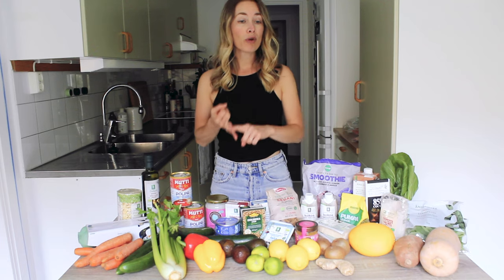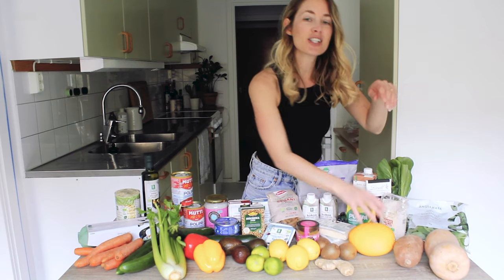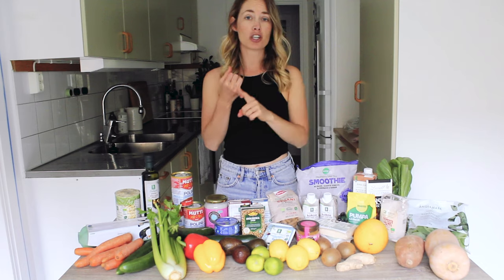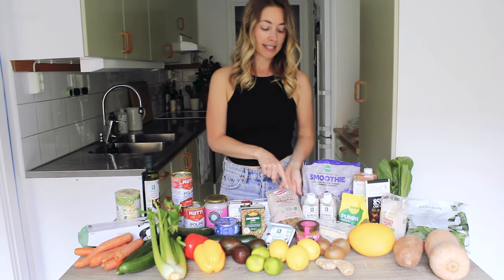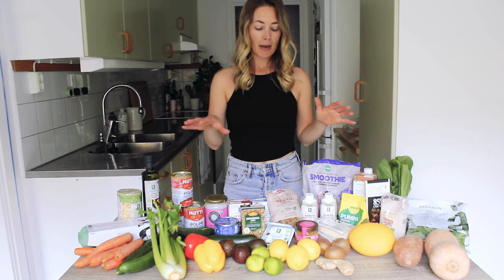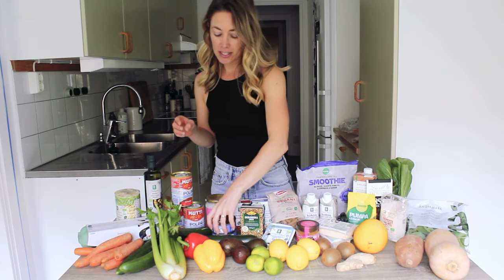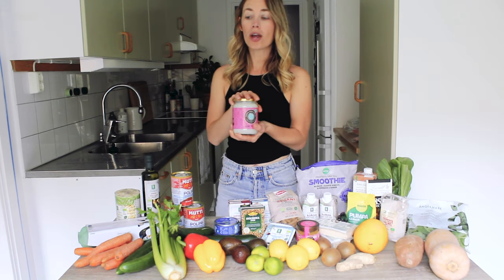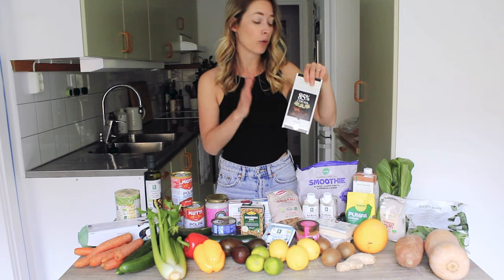WHAT I BUY! // Healthy Grocery Shopping // ECZEMA update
**Oops I couldn't link the two videos that I mention. Both videos will pop up at the end though :)